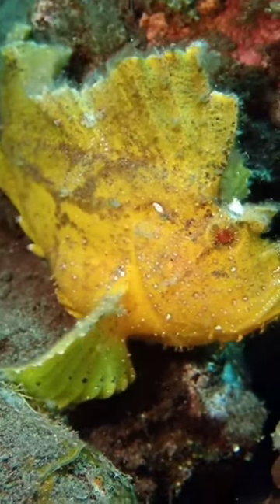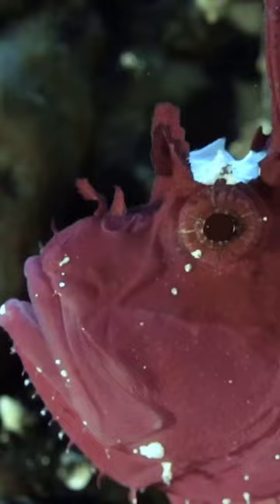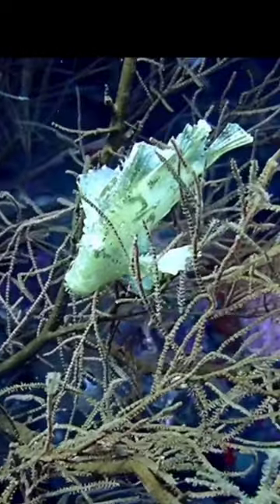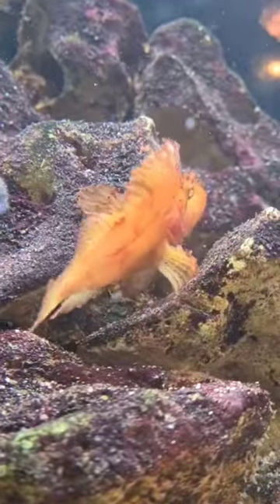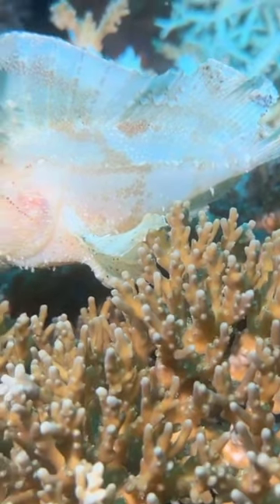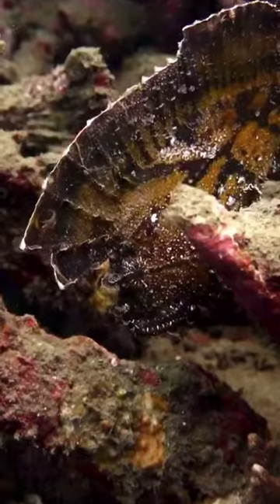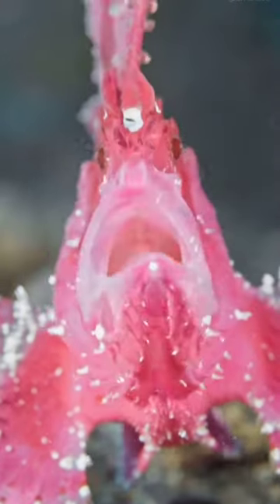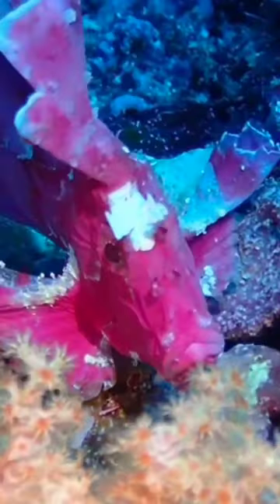Vivid Wonders: Leaf Scorpionfish Colors.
Immerse yourself in the mesmerizing hues of the underwater world with our latest video, "The Hypnotic and Electric Colors of the Leaf Scorpionfish." 🍃🐠

Explore the enchanting camouflage, vibrant patterns, and electrifying beauty of these masters of disguise.

Witness their graceful movements and learn about the unique characteristics that make the leaf scorpionfish a living work of art beneath the waves.

Join us on a journey into the kaleidoscopic realm of sea life where nature's palette truly comes alive